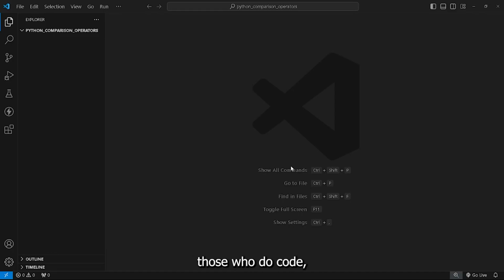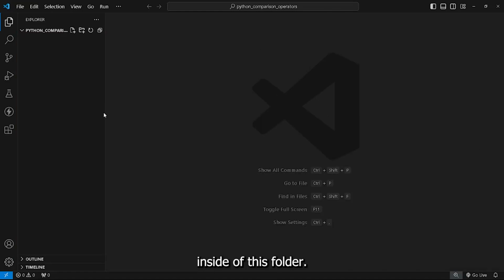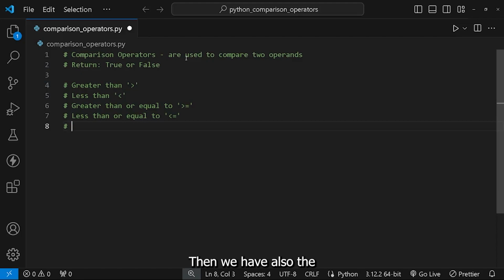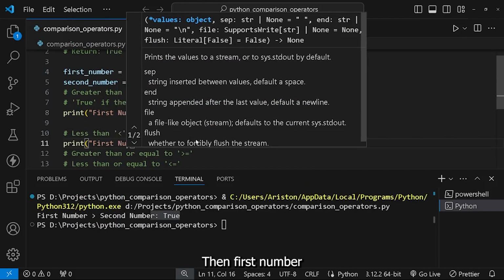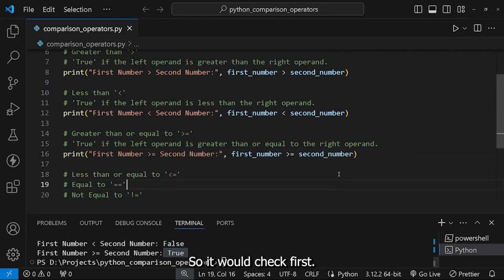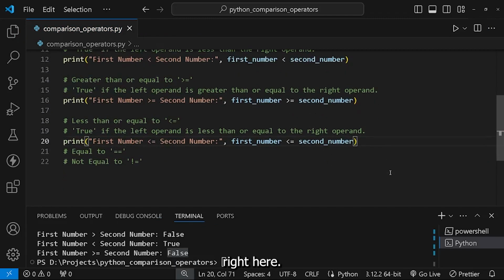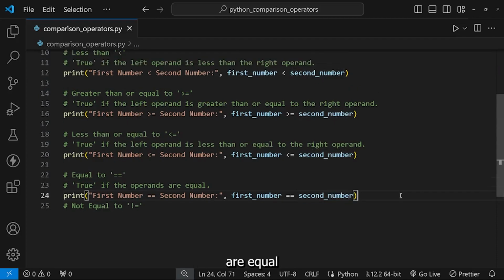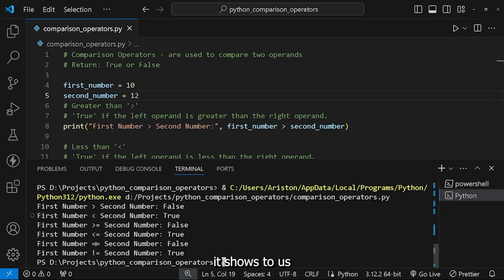Python Comparison Operators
🐍💡 Ready to level up your Python skills? Dive into our comprehensive playlist where we break down Python Comparison Operators!

 Learn how to compare values like a pro and optimize your code for efficiency. Whether you're a beginner or an experienced coder, there's something for everyone in our playlist.

Don't miss out - hit play now and become a Python ninja! Python ComparisonOperators Coding"